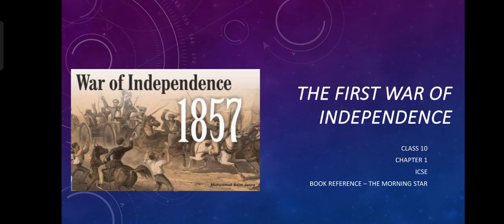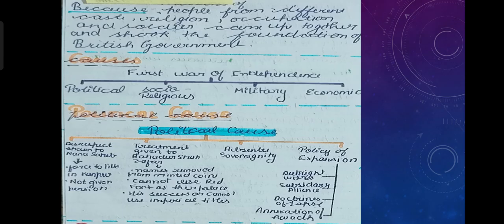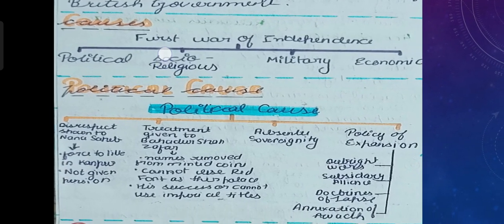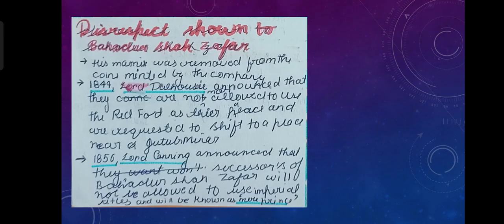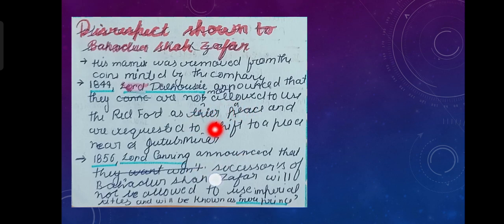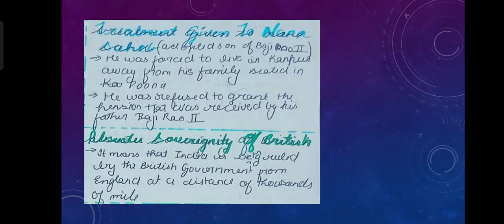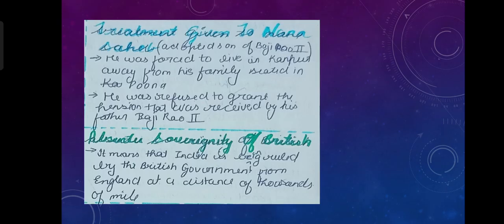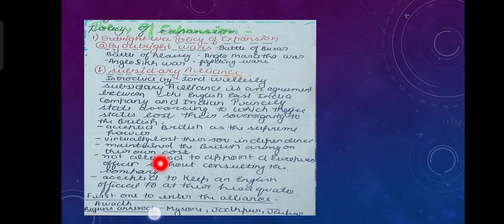The first war of independence(part-1) 1857@history@icse@class10th@study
I am Anushka Pathak a student of class 11th.I scored 95.4% in class 10th icse and 100/100 in history by using simple tips and tricks which will definitely help you in you academics.Helping all my juniors to have great memories of class 10th as well as great understanding of the concept. I am here with a video to explain the first chapter of icse history. Lets make a journey to be remembered together 😁🎉💕